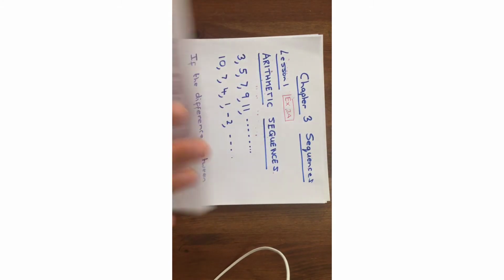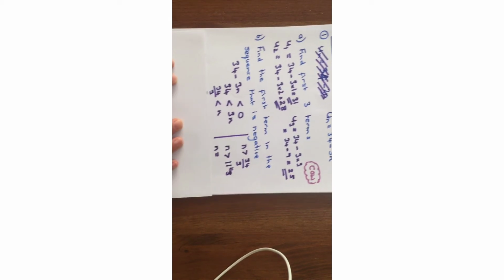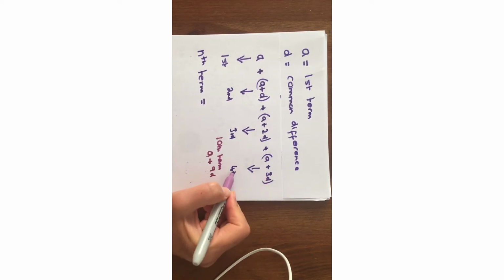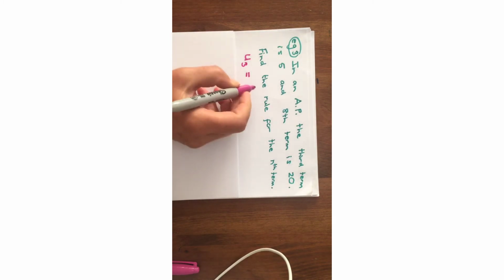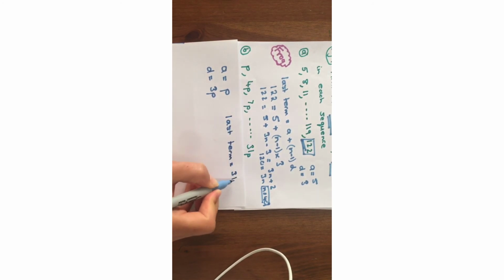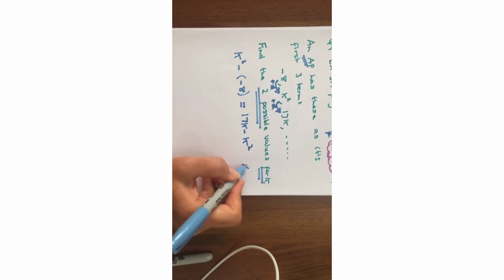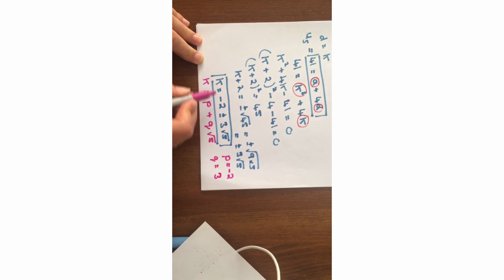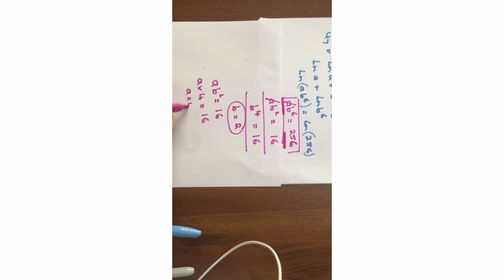Pure2 ch3 lesson1